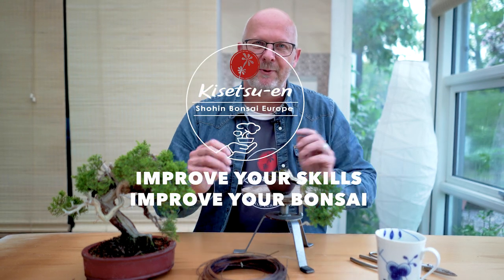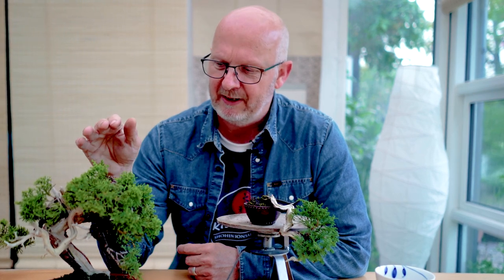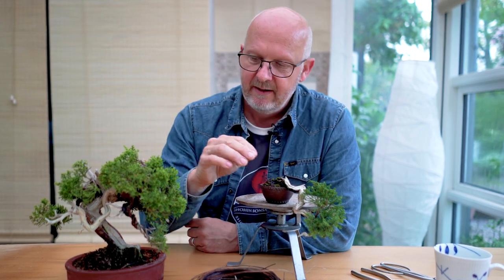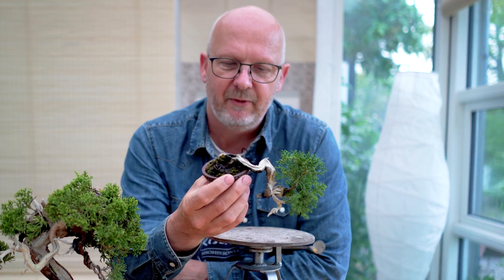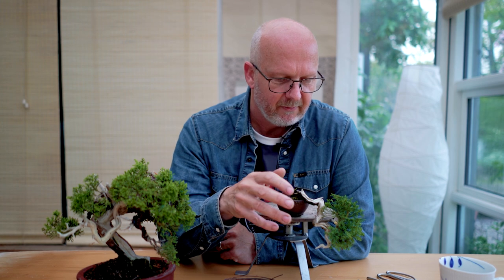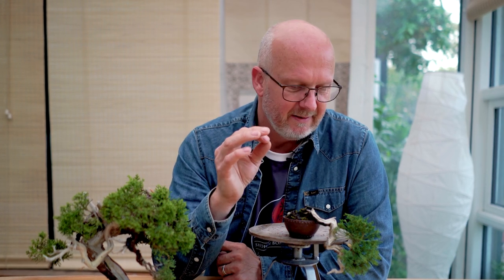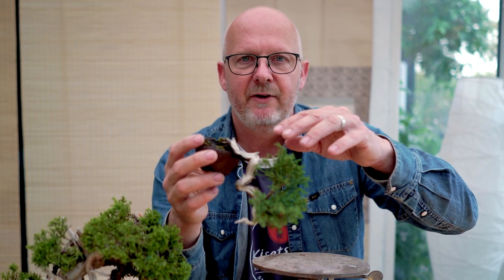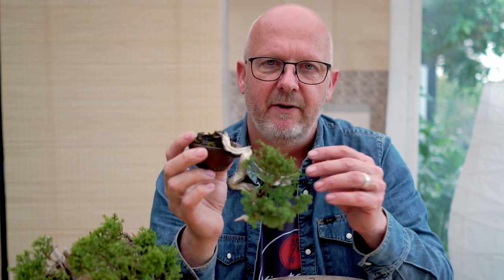Restyling a Shimpaku shohin bonsai.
This is a free version of the Kisetsu-en Bonsai Online series available at Kisetsu-en Bonsai Online

Safety branches, wiring techniques, and much more when restyling a Shimpaku bonsai.
Bonsai, and especially Shohin bonsai, outgrowths their form after some time. Demanding that the bonsai artist take a second look, bringing the tree back in its previous form or adding a different design.
Restyling a very small tree can be delicate work, and in this episode, we go through the safety steps taken to ensure a healthy transformation.

Kisetsu-en.
Morten Albek - Shohin Bonsai Europe.